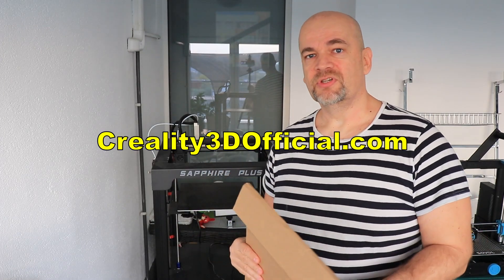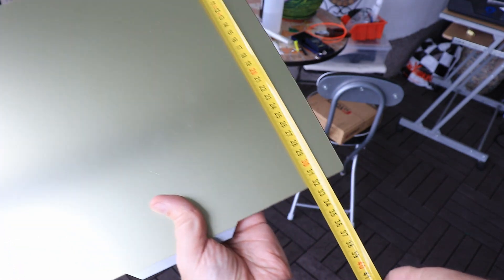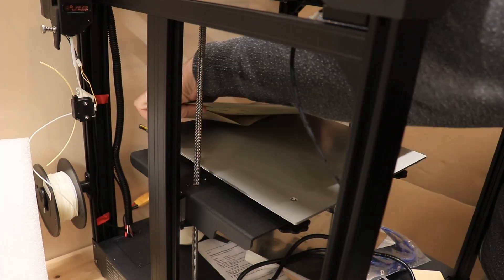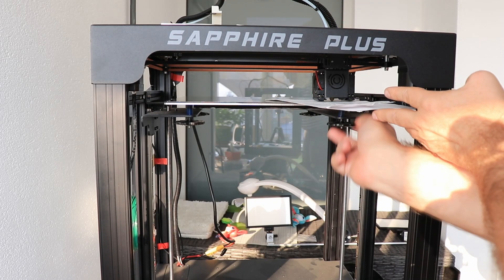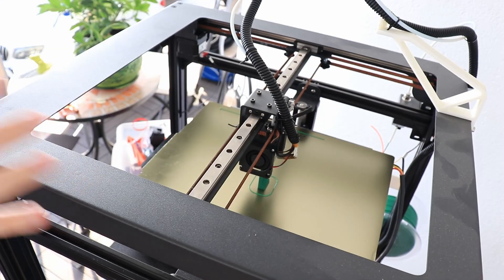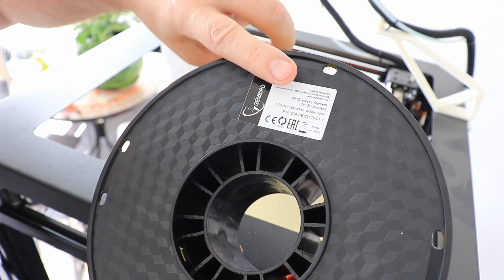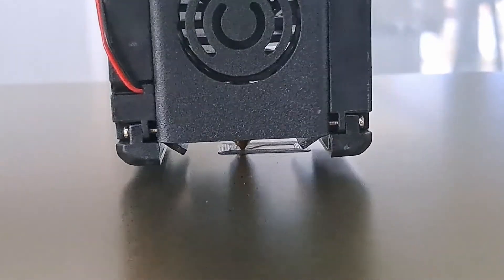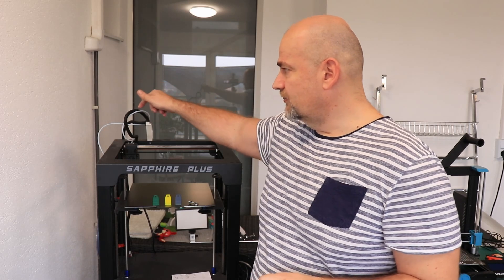Flex PEI sheet (310x310mm) by Creality3Dofficial.com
Installation and testing of the Flex PEI sheet provided by Creality3DOfficial. Size of the sheet should be 310x310 but this one was 310x320 mm. The adhesion is tested with PLA, PETG and ABS filaments using my regular test object for this type of experiments.

Contents:
0:00 Introduction
1:46 Installation
3:36 Testing with PLA
5:02 Testing with PETG
5:54 Testing with ABS
6:52 Conclusions